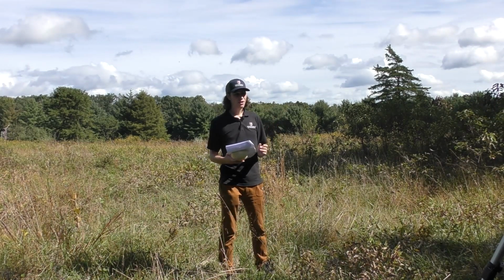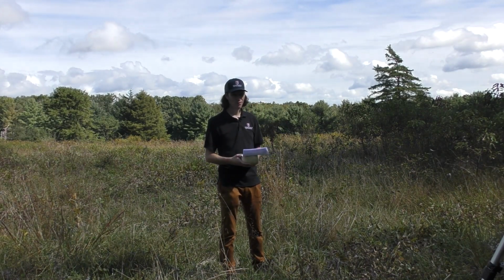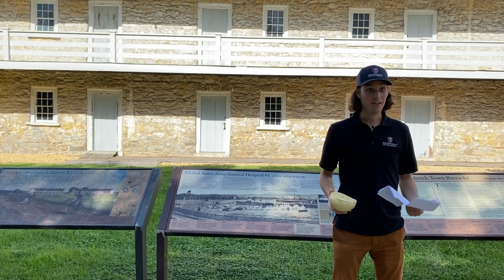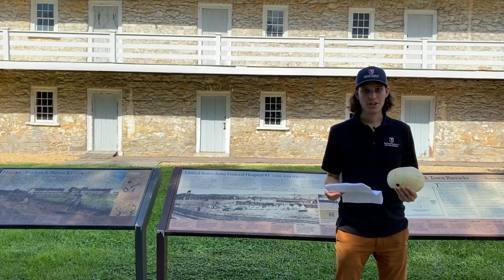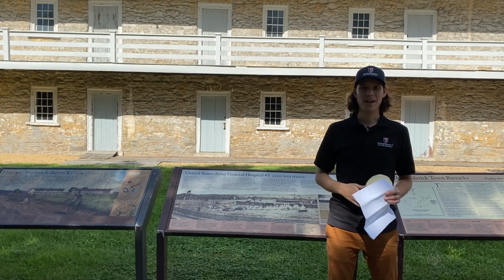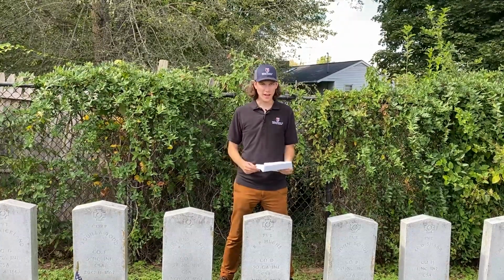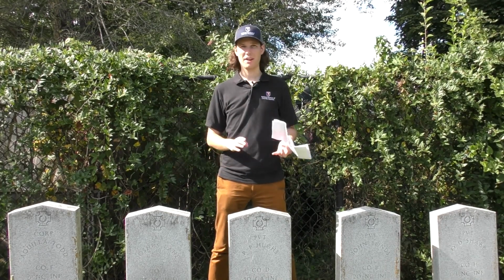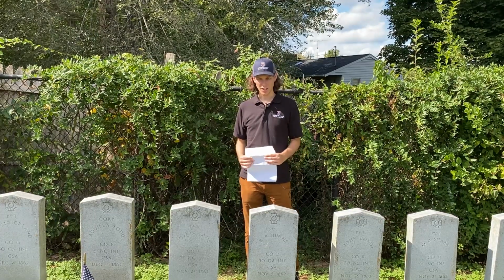A Soldier's Story, Richard Hughes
In the newest edition of  our On Tour Series, John talks about Richard Hughes and his travels from the battle of South Mountain, to a hospital in Frederick, and his final resting place at Mt. Olivet Cemetery. The medical specimens on display at the National Museum of Civil War Medicine are on loan from the National Museum of Health and Medicine. They were preserved by Civil War surgeons to be used as teaching tools to ensure that the Civil War would be a learning experience. This video series seeks to honor the memory of the soldiers by telling their stories.